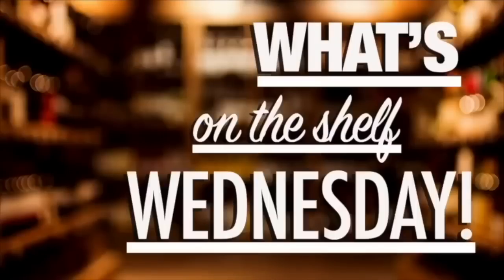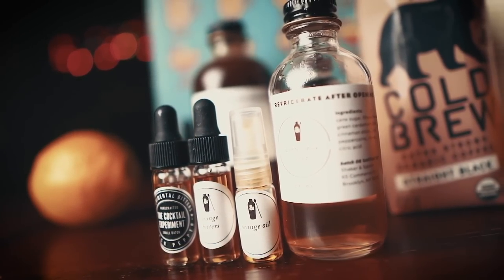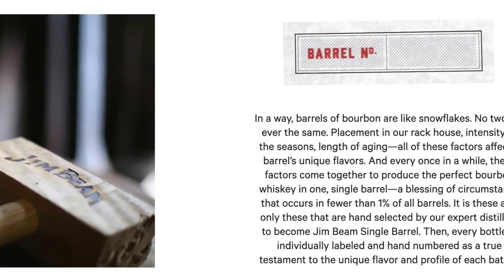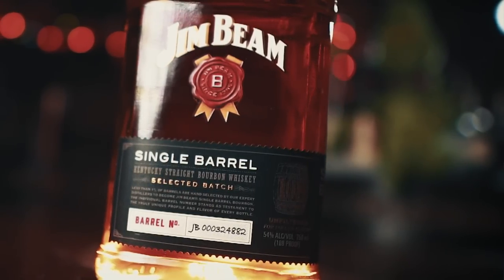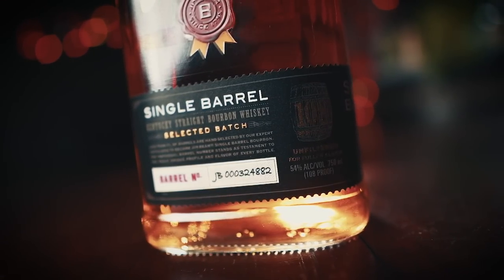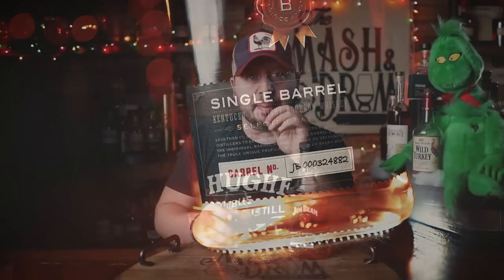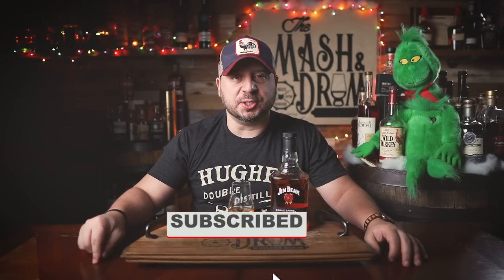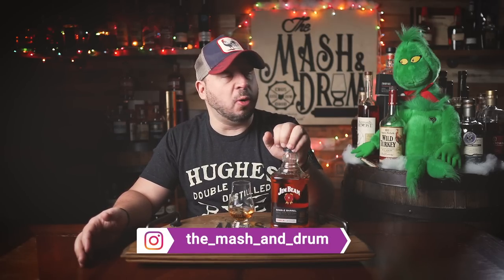Jim Beam Single Barrel 108 Proof! Is it a budget Booker's? WHAT'S ON THE SHELF WEDNESDAY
But my new Mash & Drum glasses here!